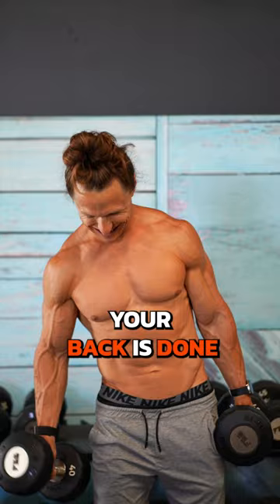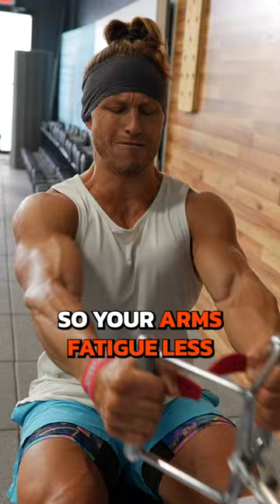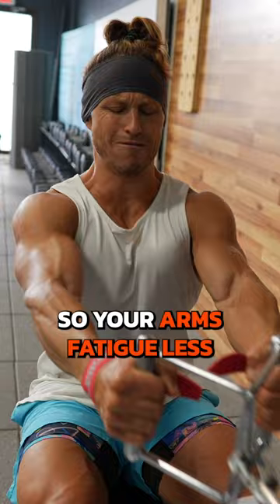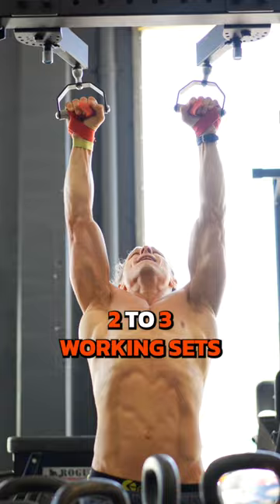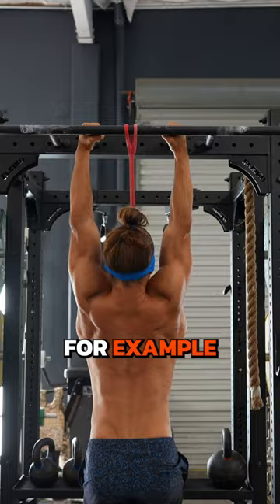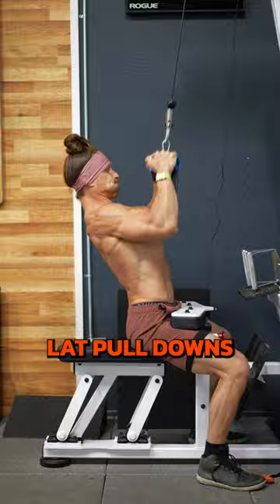How To Make Your Dress Shirt Cry For Mercy!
👔 How to make your dress shirt cry for mercy. Check out my back day secret weapons so that you can keep going even when your arms turn to noodles.

1. Lifting straps. They enhance your grip so your arms fatigue less.

2. Down sets. Make sure you go hard on your first 2-3 working sets. Then, drop the load or tension and do a couple more.

Now you’re ready for back day! 🙌